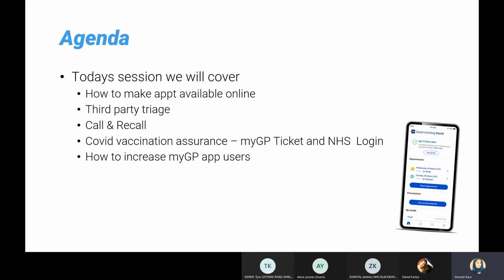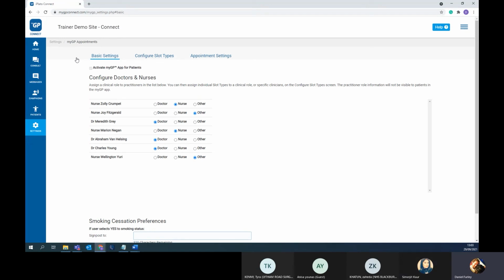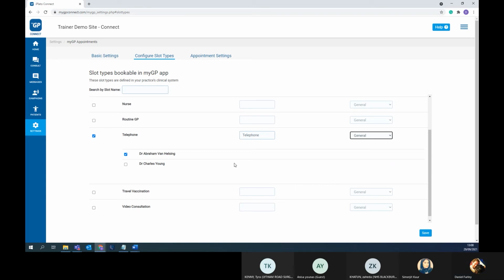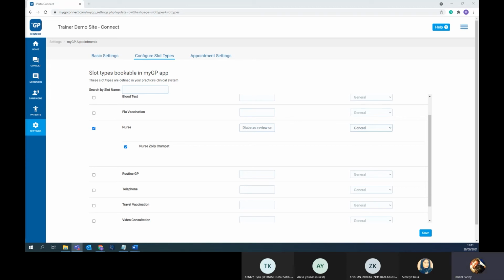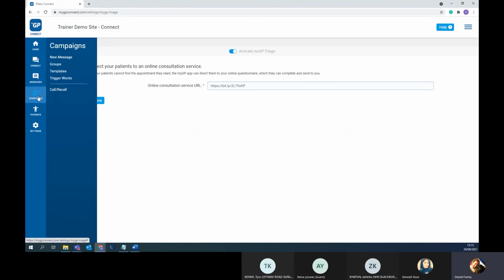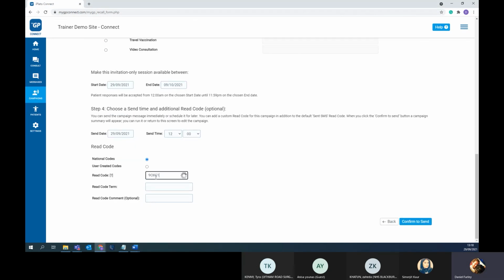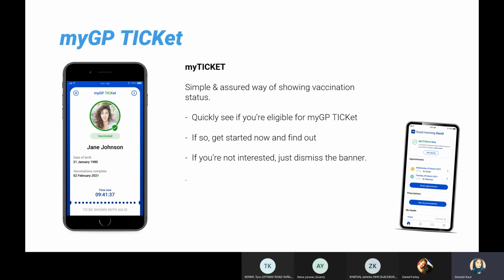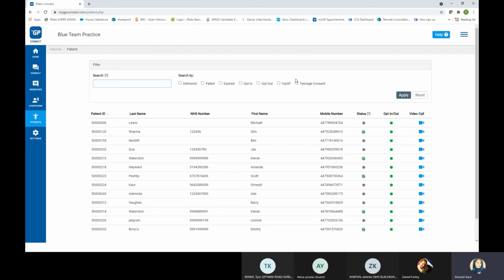How to Configure myGP App - Webinar (29.09.21)